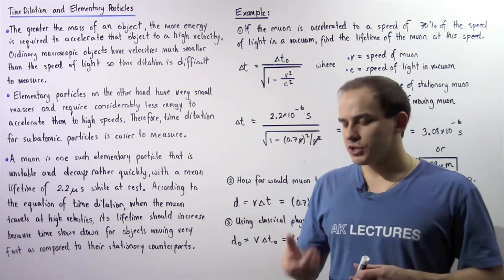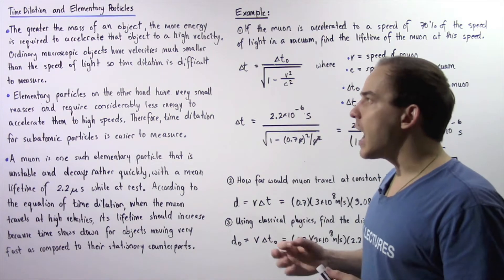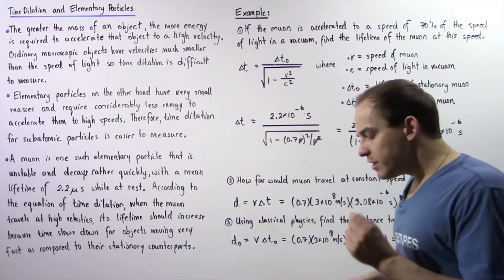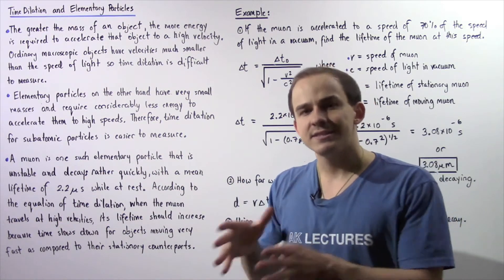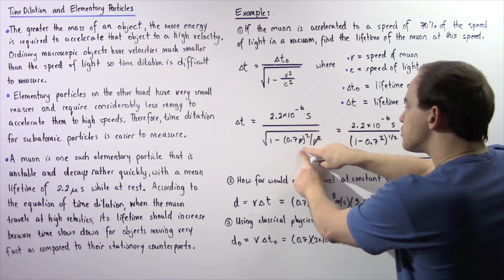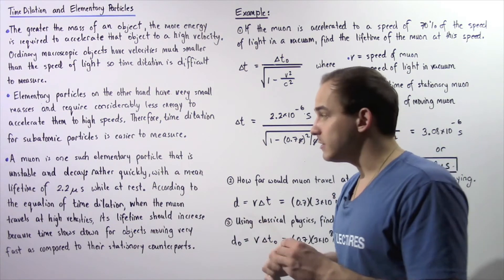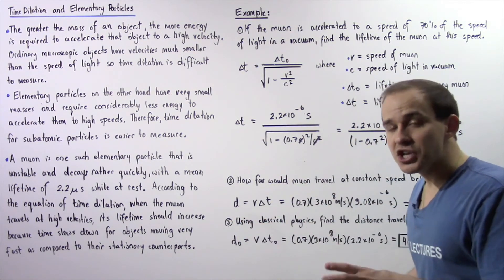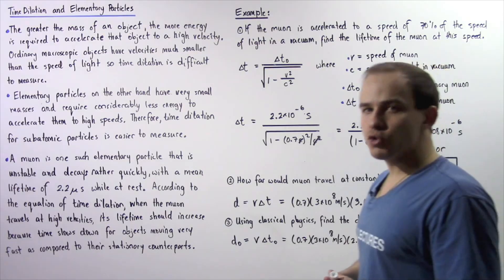Muon Experiment and Time Dilation